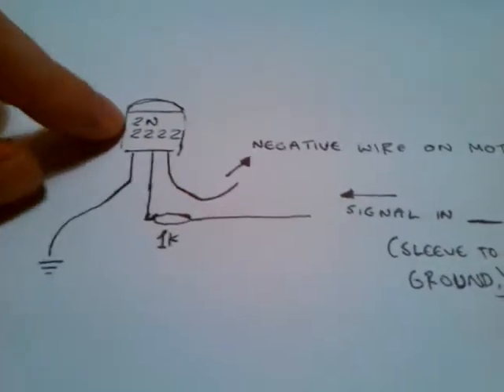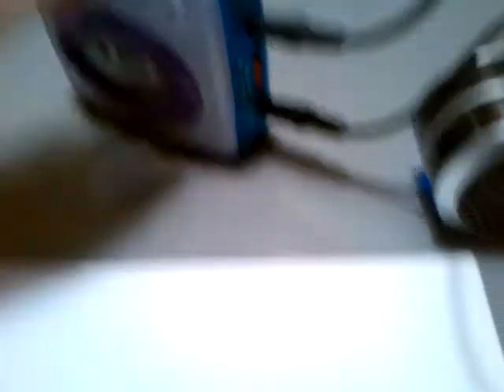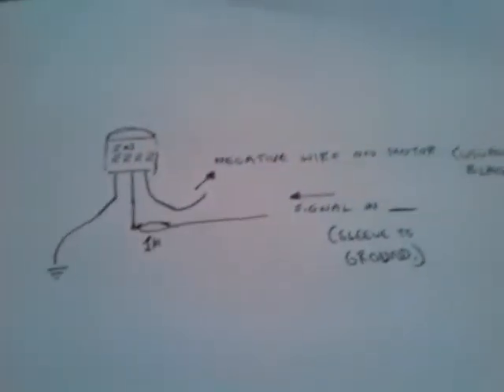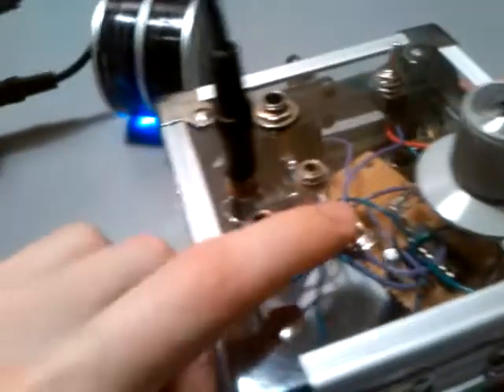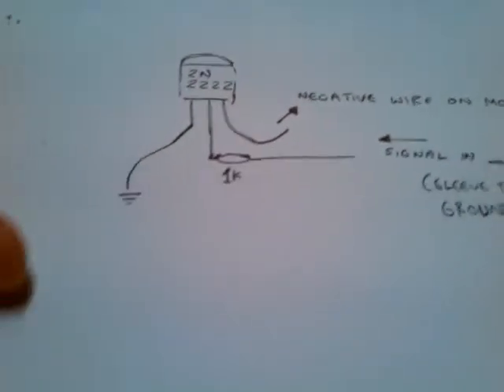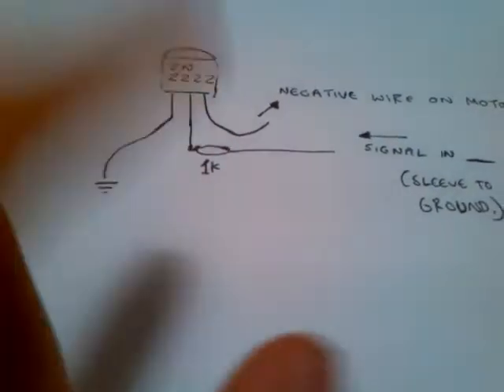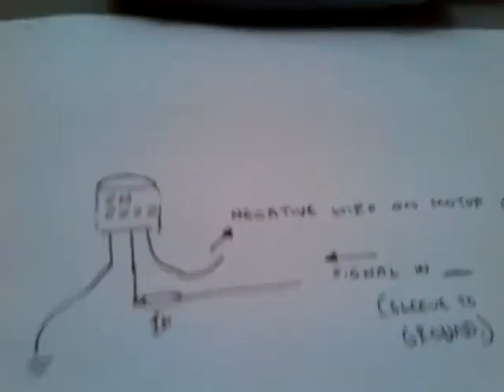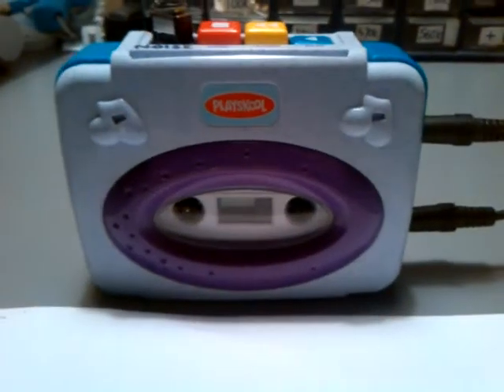Voltage controlled tape player (sort of.)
Probably part of a tape delay/vibrato at some point, a good start anyhow.